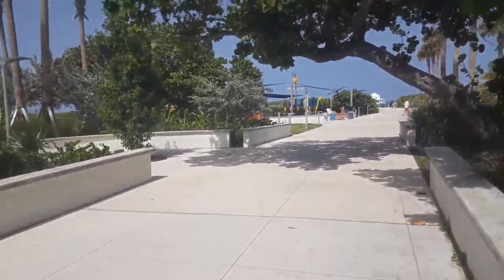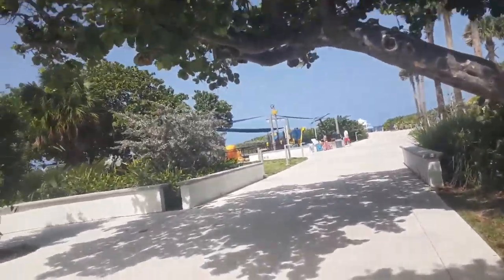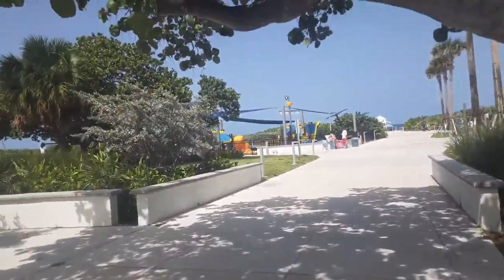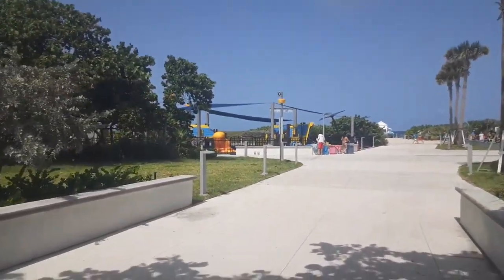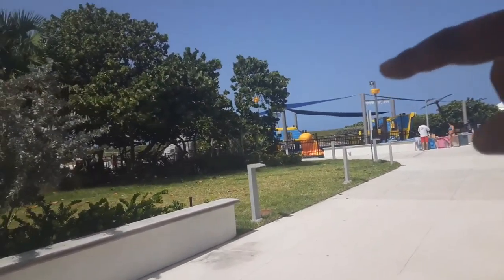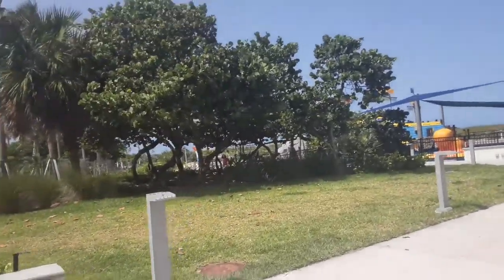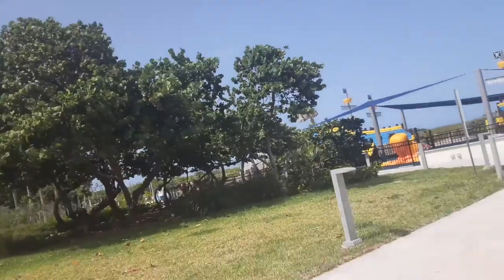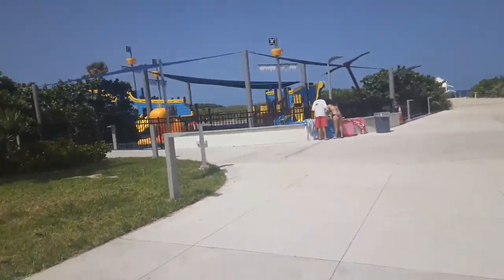New kids playground on miami beach finally finishes wow it looks amazing can't wait to try it weee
Hi!  I've been enjoying making extra cash and trying new products in the Field Agent App and I thought you would too!